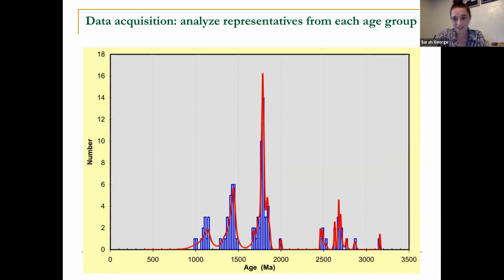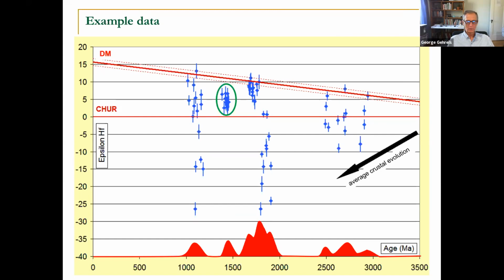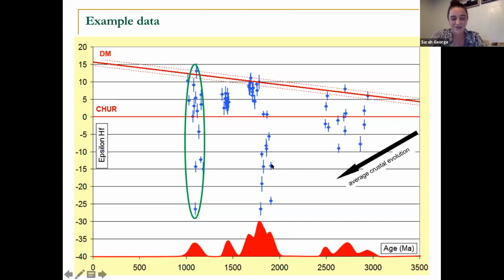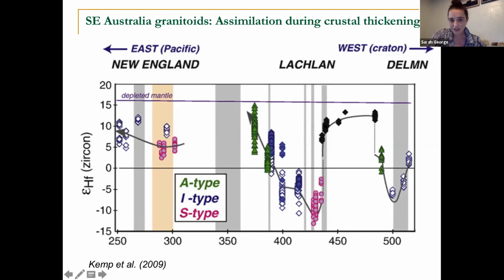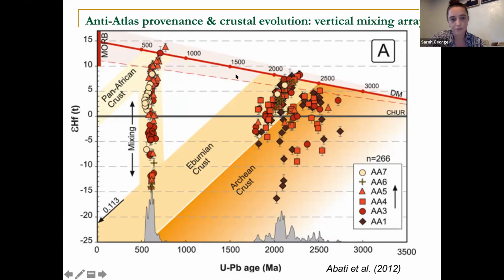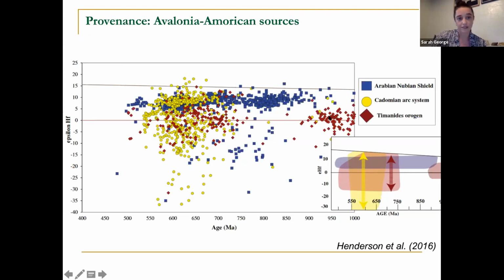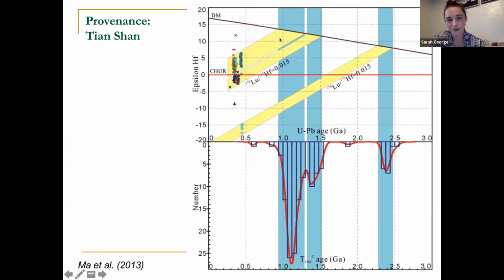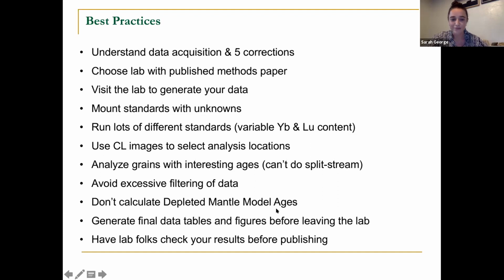7 Lu Hf Applications